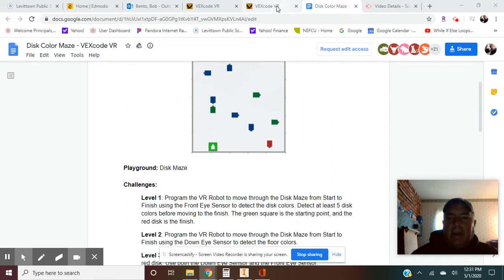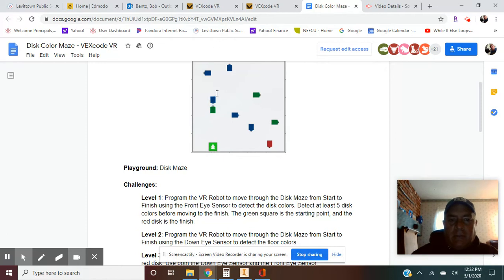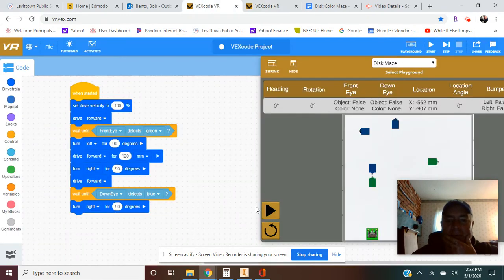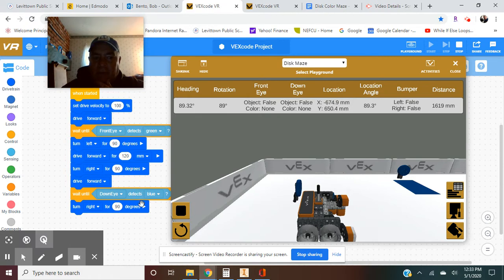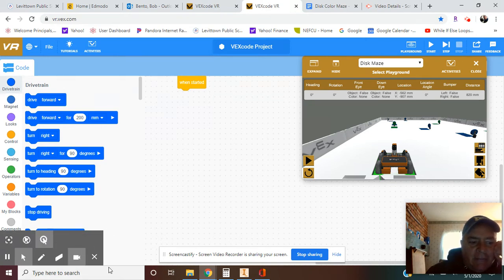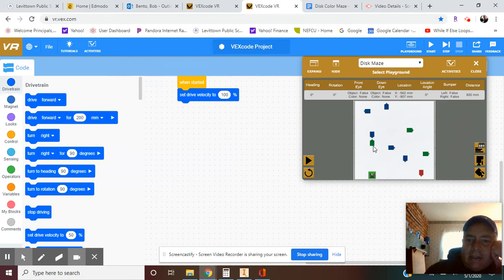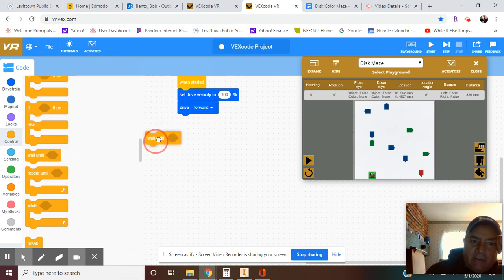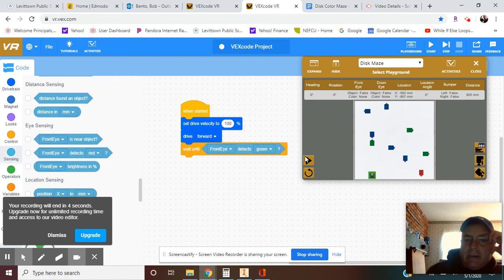VexVR Disk Color Maze Video 2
VexVRDisk Color Maze Video 2